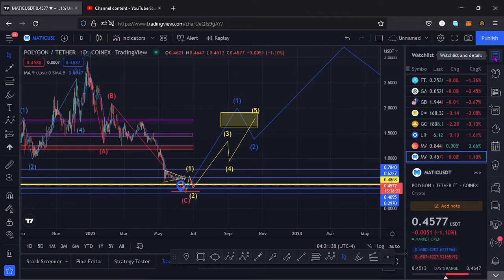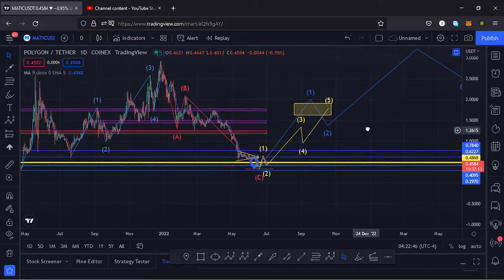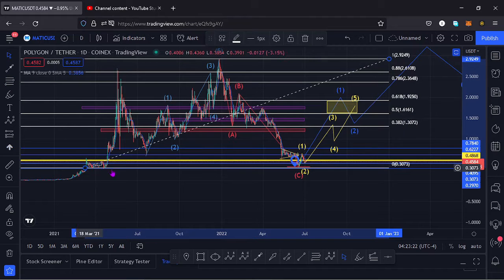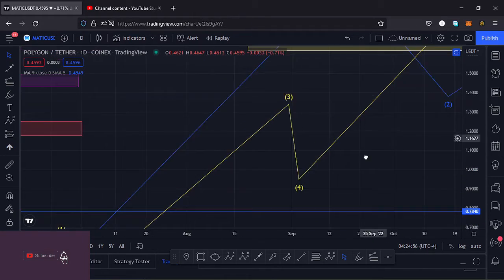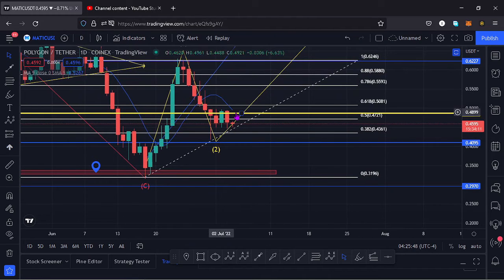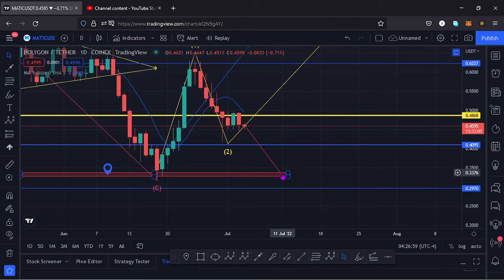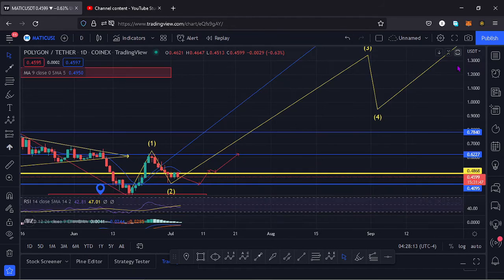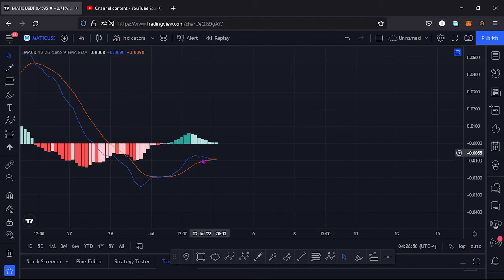POLYGON MATIC PRICE PREDICTION UPDATE!!!! ELLIOT WAVES AND TECHNICAL ANALYSIS